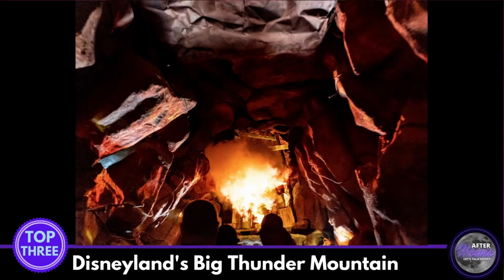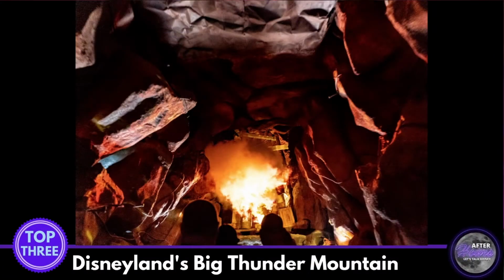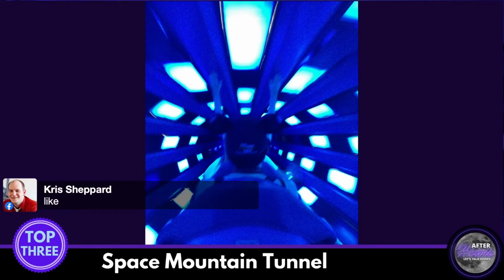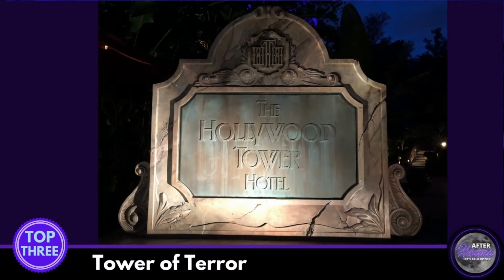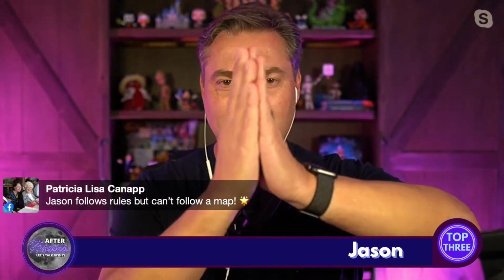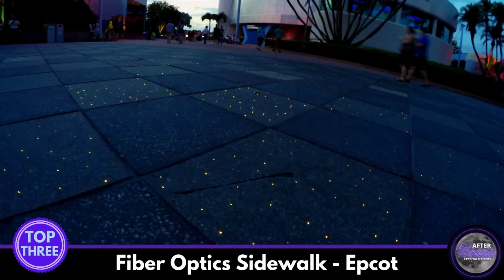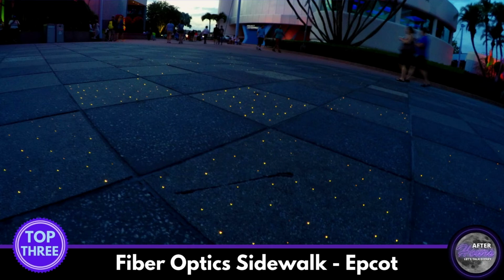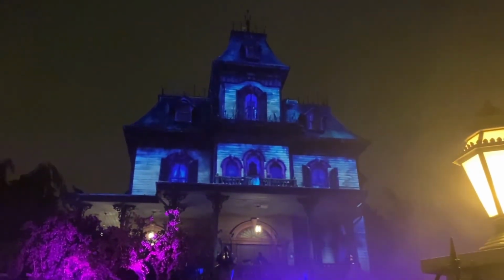Go With Us Live - After Hours - Top 3 Light Effects inside Disney Parks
Join us every THURSDAY at 8 PM for our LIVE late-night talk show!

This is a compact version of the segment presented in our 44tht episode (Apr 15th 2021), when we discussed our favorite lighting effects inside Disney parks.

Each week, YOU can be part of the discussion as we talk about Walt Disney World, the Disney Parks, and more with segments including:
- "What's That Sound?" - Try to guess mystery Disney sounds!
- News of the Week.
- Guess Who?

After Hours - Go with us Live, is presented weekly by:
- Jason Canapp @herewiththemagic
- Collin Kendall @guide4wdw
- Carlos Silva @pontorlando

Watch, chat, and be part of the show live with us!

And please join our Facebook community for more content and conversation at Facebook.com/groups/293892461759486